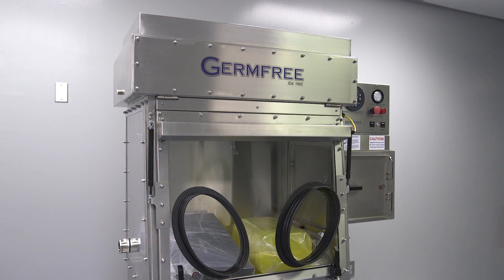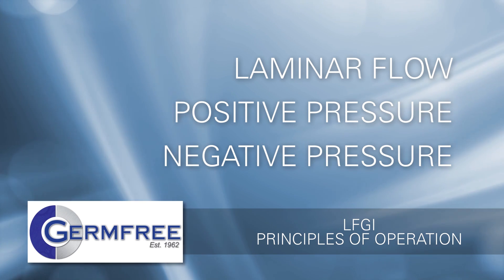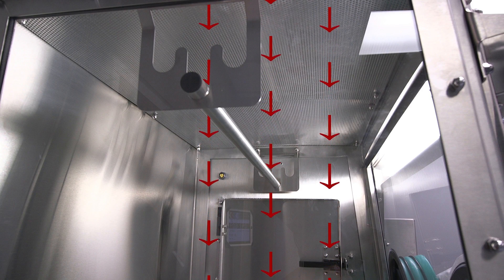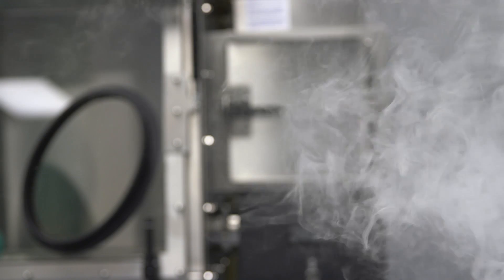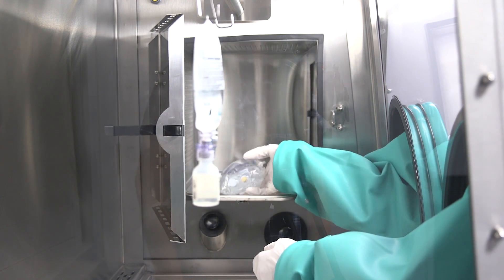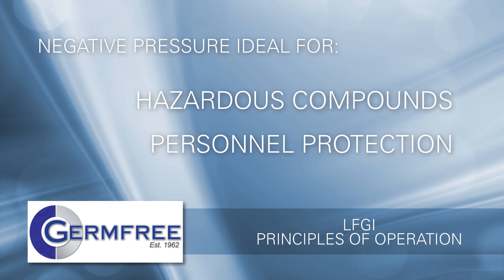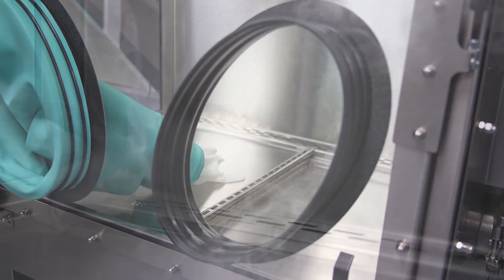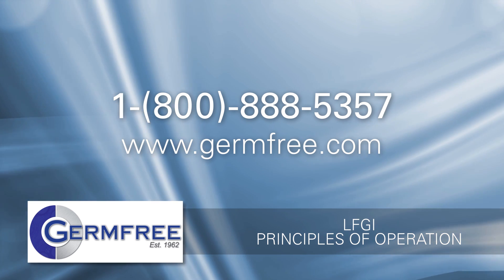Germfree - LFGI Principles of Operation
An overview of the basic operating principles of Germfree's LFGI Compounding Aseptic Isolator / Compounding Aseptic Containment Isolator.  Topics include: Laminar Flow, Positive Pressure and Negative Pressure.